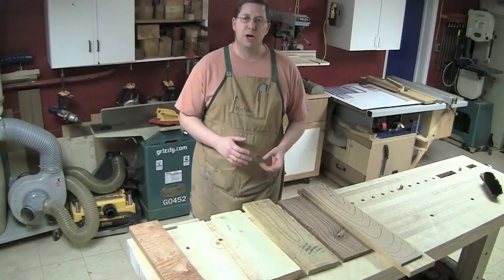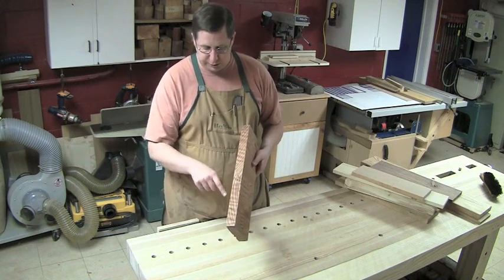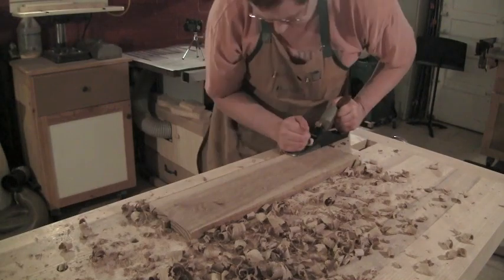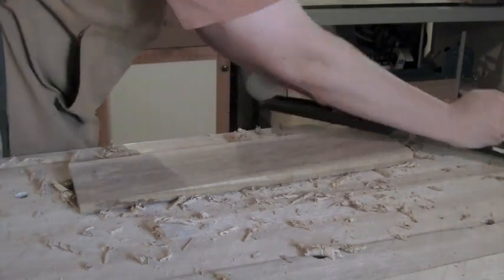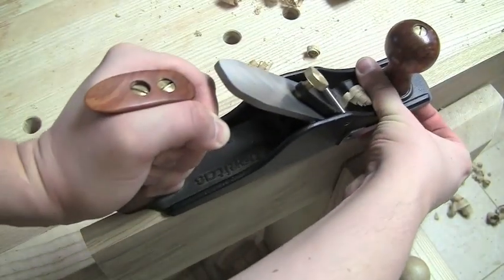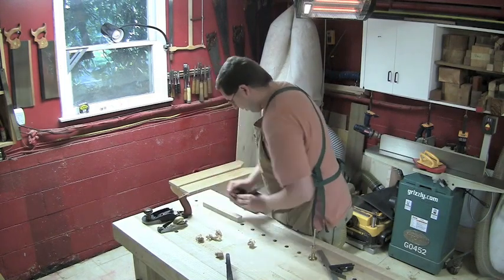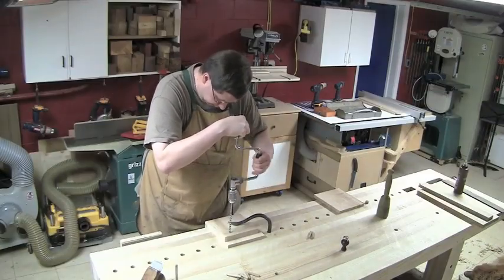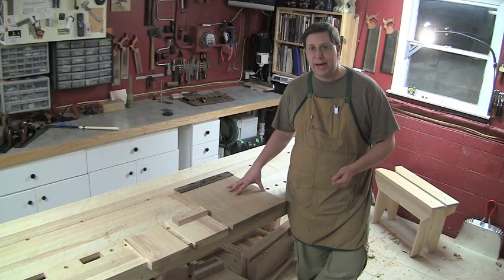Hand Tool School Highlights: Flattening a Board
Here is a teaser video of the second lesson in Semester 1 of The Hand Tool School.  The planing lesson covers reading the grain, plane selection, and planing techniques.  Then we put it to use in building several bench hooks.  This is but 5 minutes of the total 90 minute lesson and project and only 1 lesson of more than 40 hours of video in semester 1.